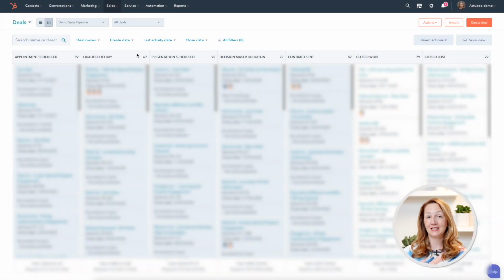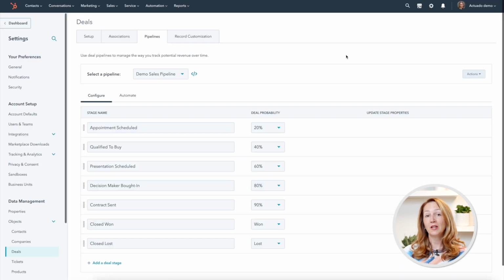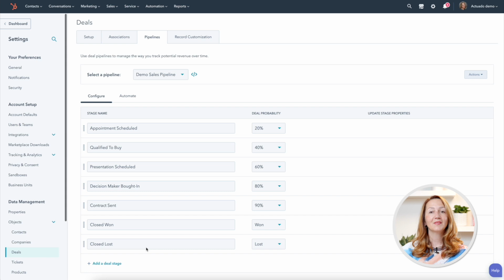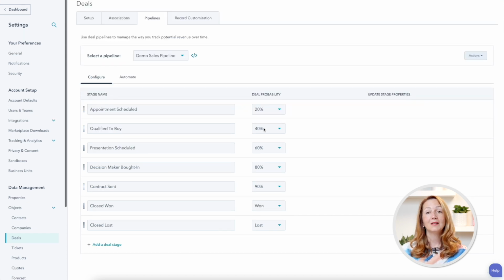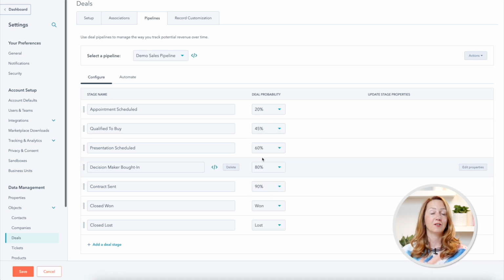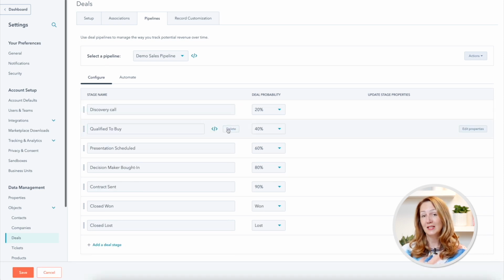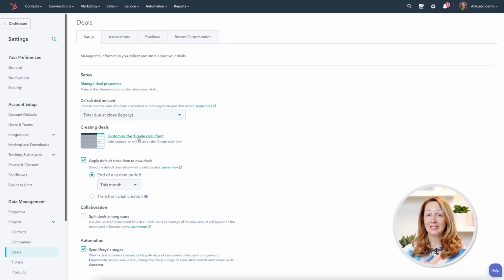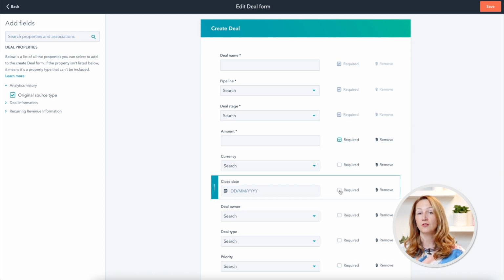Pipelines in HubSpot: How can you add different deal stages that follow your sales process?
Your business probably doesn't need just one pipeline and good news is that you can have several in HubSpot. You can also customize the deal stages of each pipeline and in this video, Jasna shows you how to do that.